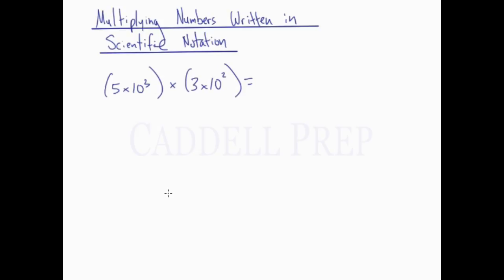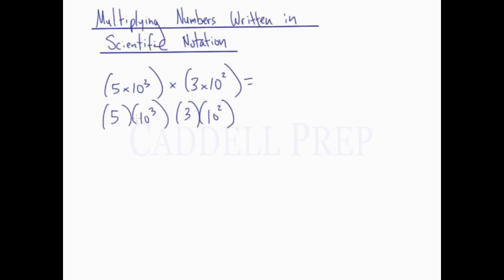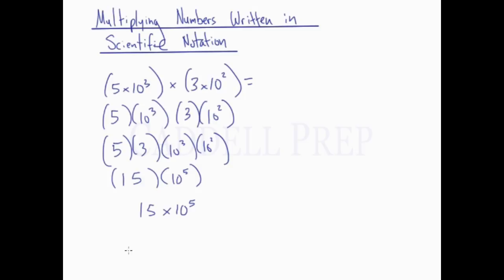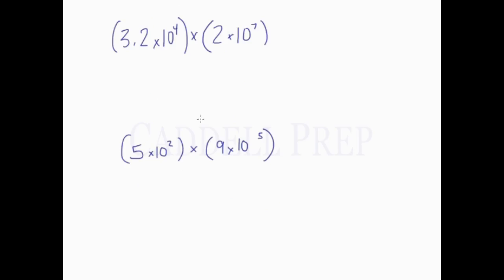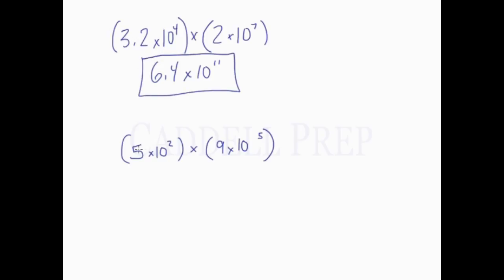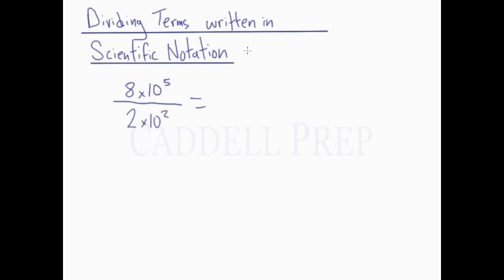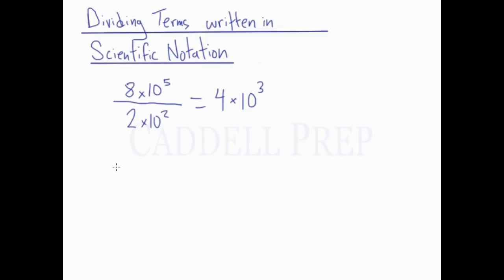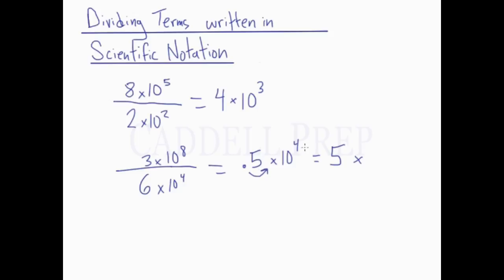Multiplying and Dividing Terms in Scientific Notation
In this video, we will be learning how to multiply and divide with terms in scientific notation. More lessons and practice problems can be found